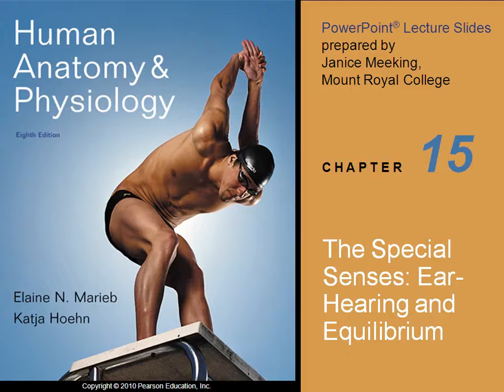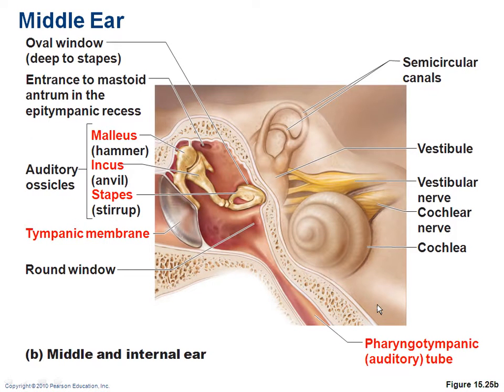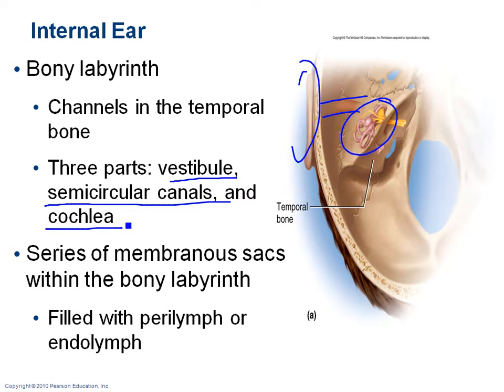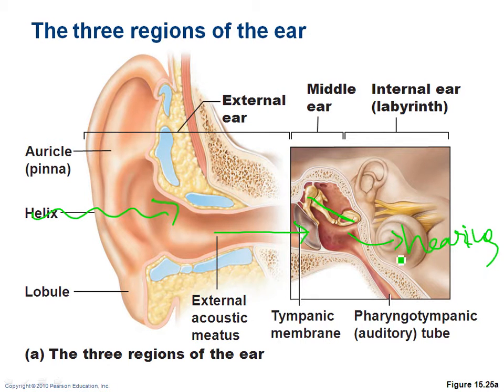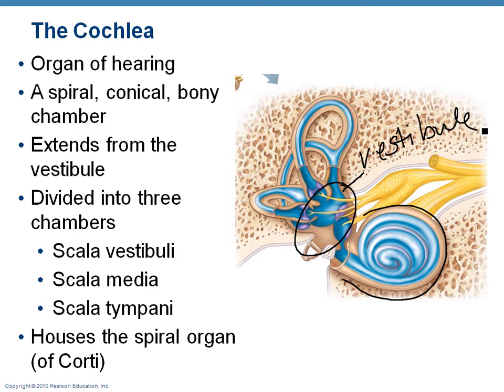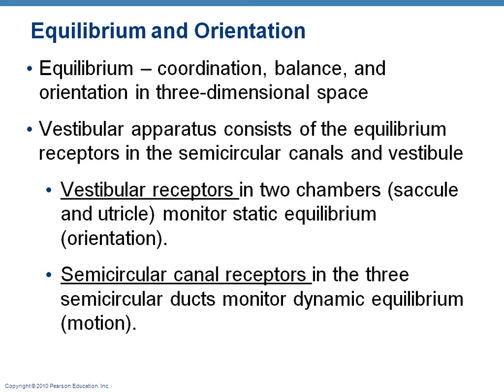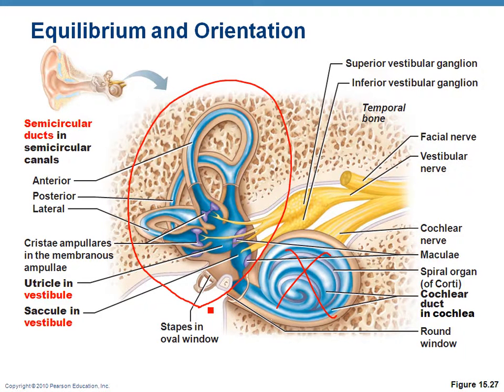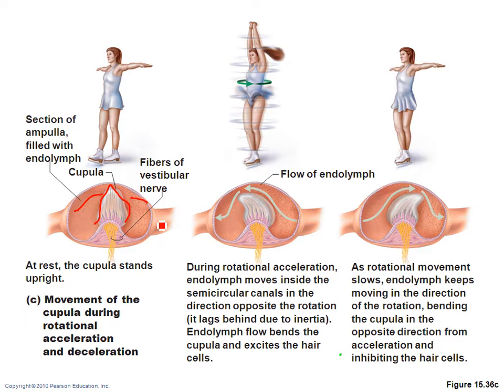4 10b Equilibrium